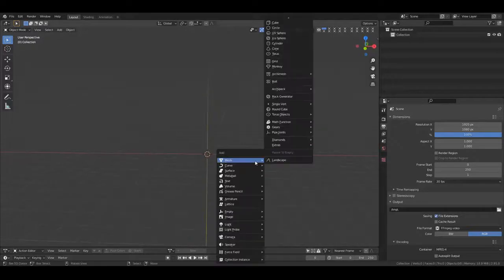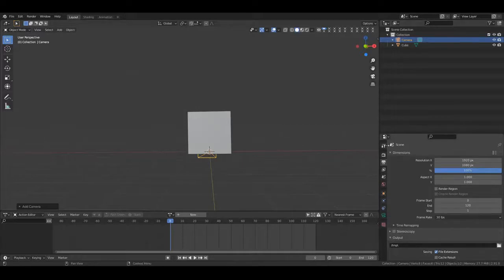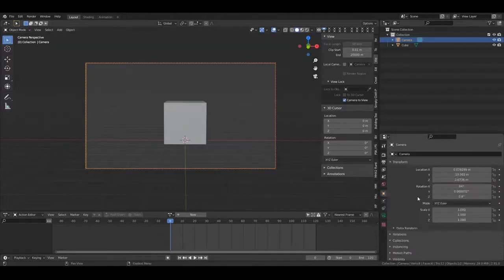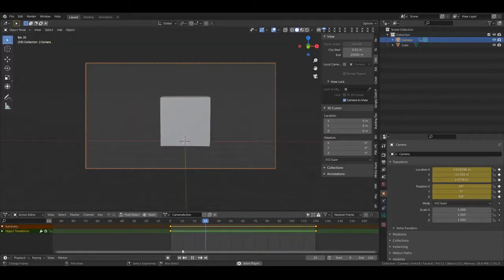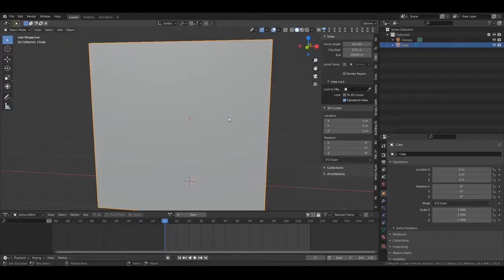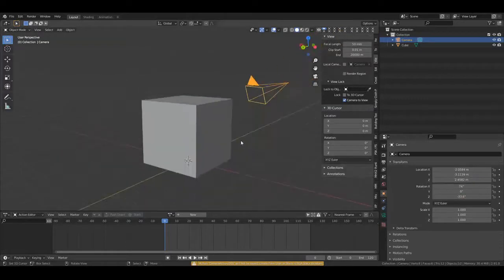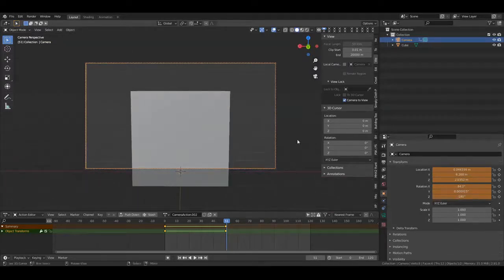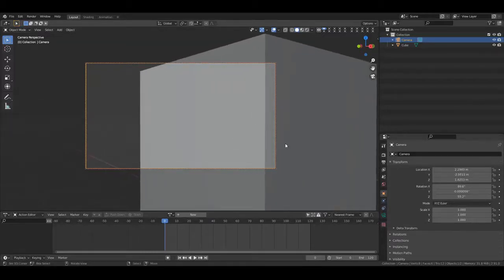BASIC CAMERA ACTIONS: FOR BEGINNERS IN "BLENDER"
In this video I will guide you on how to do basic camera actions to build on as you take this journey in Blender.